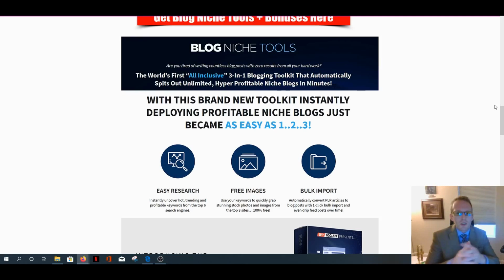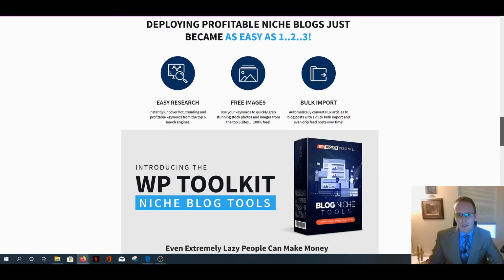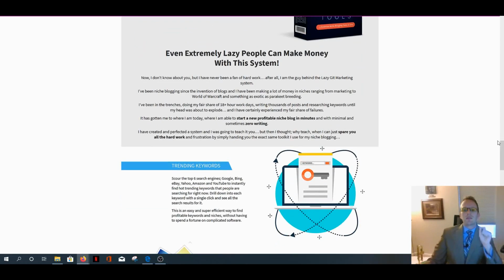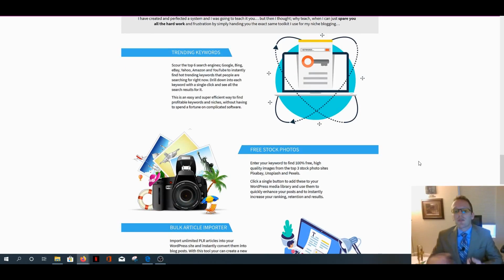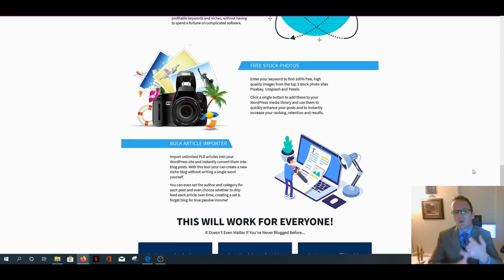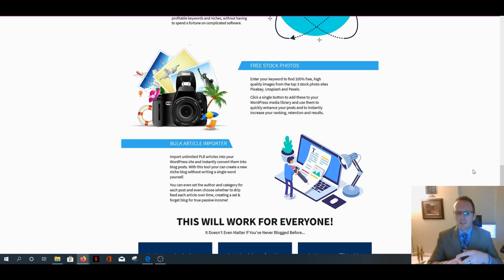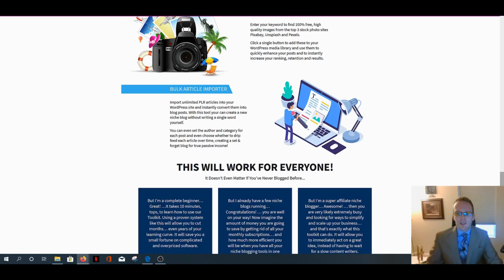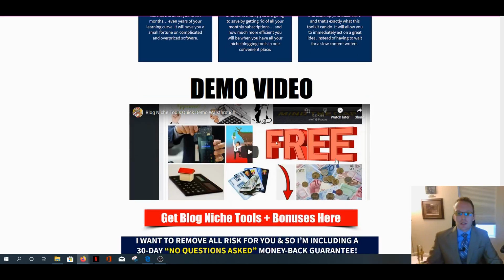Blog Niche Tools Review- 🛑STOP!!!🛑 Don't Get Blog Niche Tools Without These Exclusive Bonuses!💰💰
Blogs are an amazing way to generate passive income, the only issue is the time it takes to get content and create them. That problem is solved with Blog Niche Tools! This simple WordPress plugin provides 3 amazing tools that will allow you to create multiple blog posts in any niche market in minutes!!!

The World's First “All Inclusive” 3-In-1 Blogging Toolkit That Automatically Spits Out Unlimited, Hyper Profitable Niche Blogs In Minutes!

Easy Research- Instantly uncover hot, trending and profitable keywords from the top 6 search engines.

Free Images- Use your keywords to quickly grab stunning stock photos and images from the top 3 sites… 100% free!

Bulk Import- Automatically convert PLR articles to blog posts with 1-click bulk import and even drip feed posts over time!